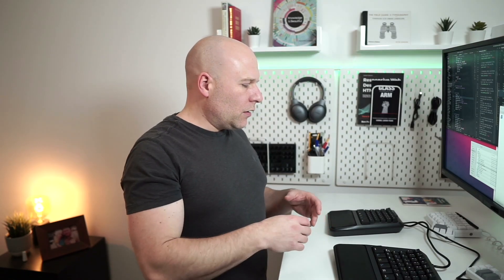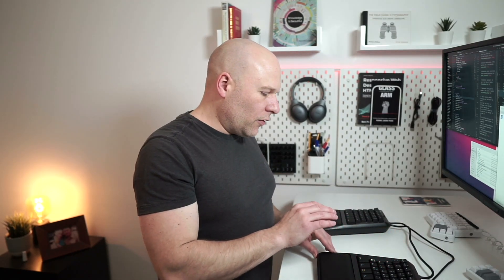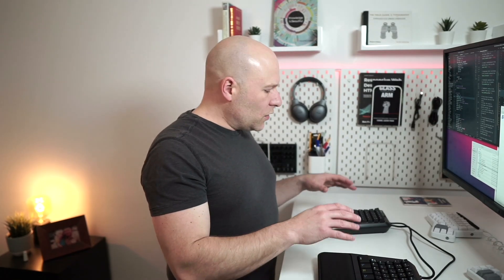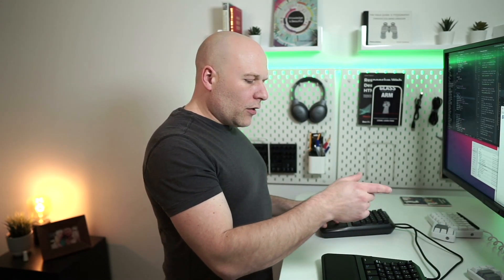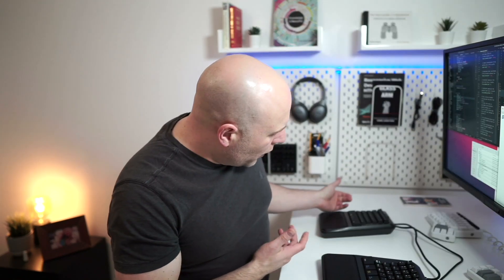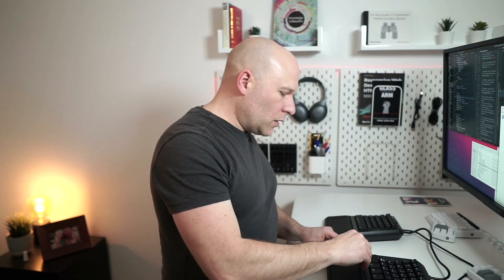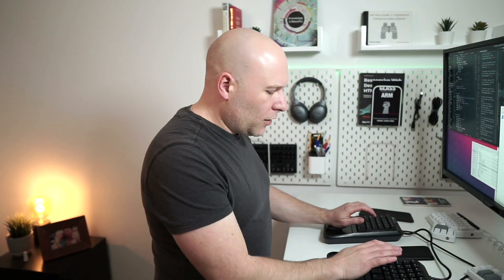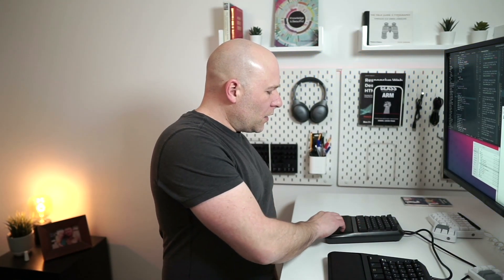Review: Zergotech Freedom — Ergonomic, Mechanical, Split Keyboard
This is a review of the Zergotech Freedom ergonomic keyboard. It's won a number of design awards and this video reviews the main features of the board. How does it feel, how does it compare to boards like the ErgoDox EZ, and what are those sliding wrist pads in practice? Find out in the review.

Questions? Comments? Let me know below!

If this was useful, please consider buying me a coffee. It really helps out with getting these videos made